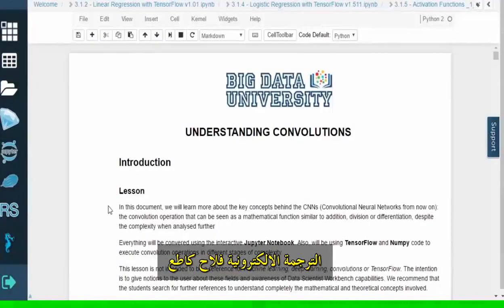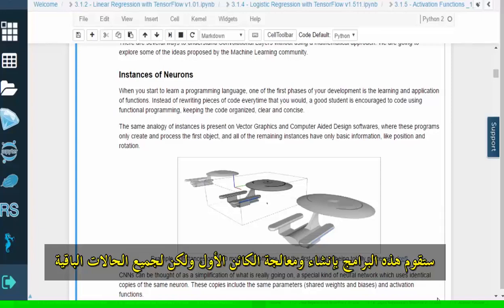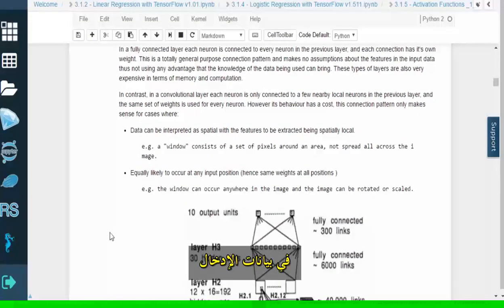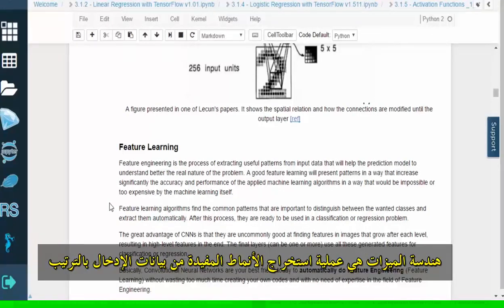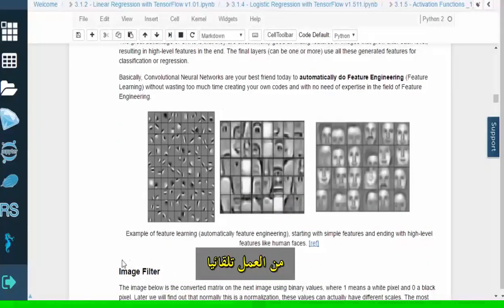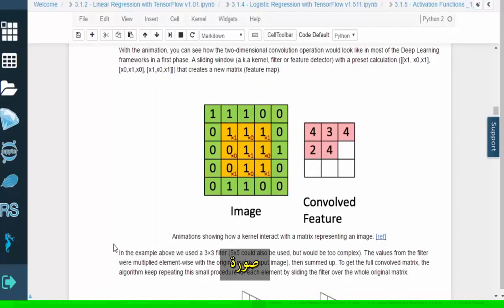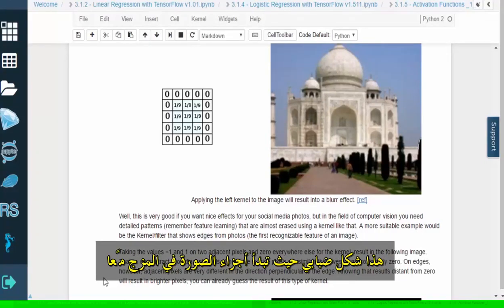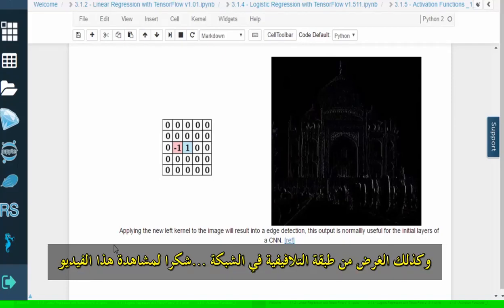الدرس#9 تعلم معرفة المميزات العميقة لبناء الشبكة الالتفاتية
Deep Learning with Tensorflow  Convolution and Feature Learning

كشف ومعرفة المميزات العميقة للصور لبناء الشبكة العصبية الالتفاتية العميقة